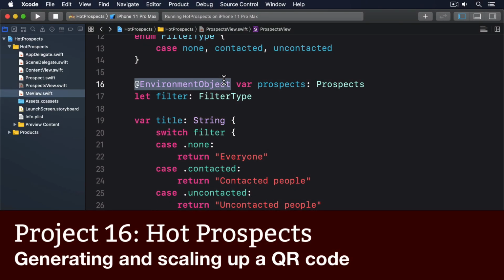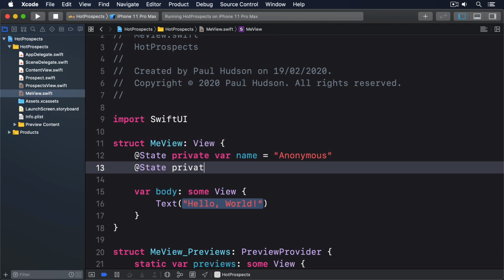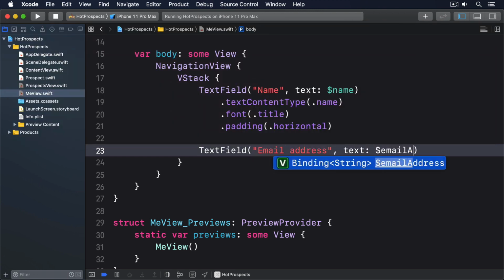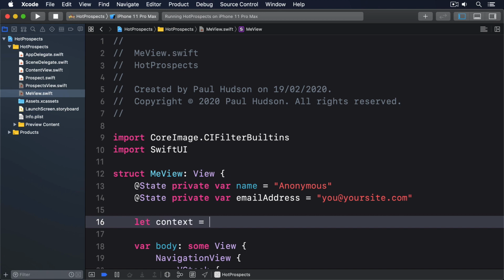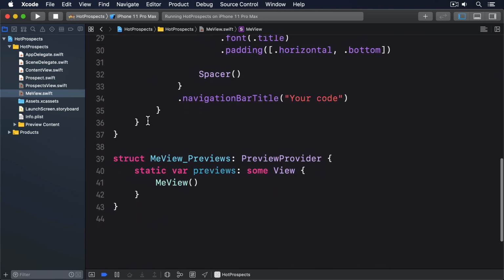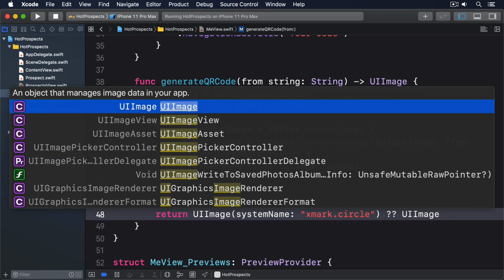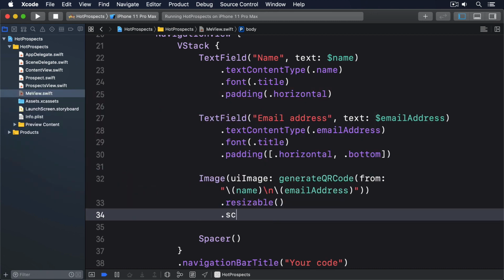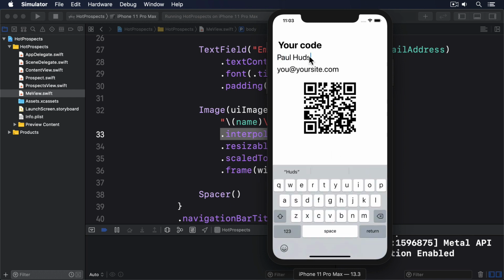(OLD) Generating and scaling up a QR code – Hot Prospects SwiftUI Tutorial 12/16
In this project you'll learn how to work with tabs and the environment, while also integrating external Swift packages, adding notifications, and more.